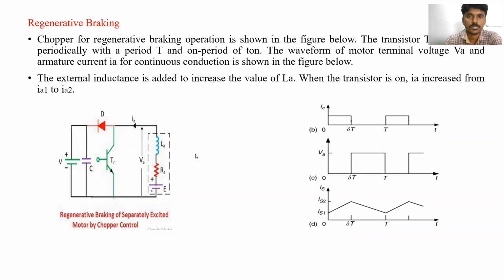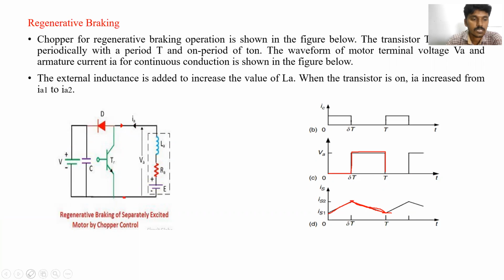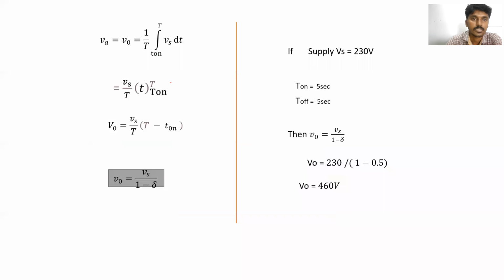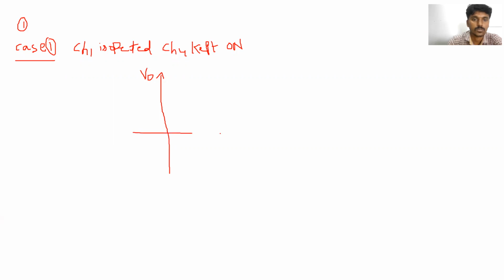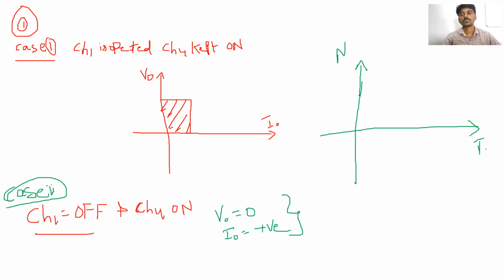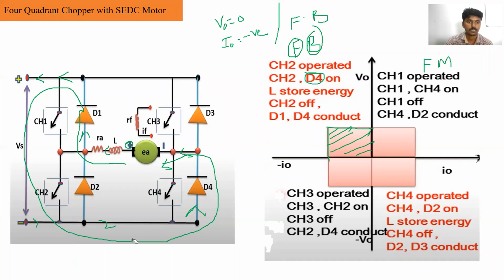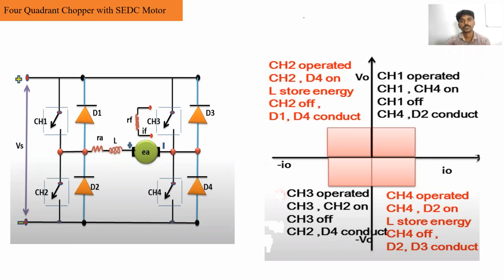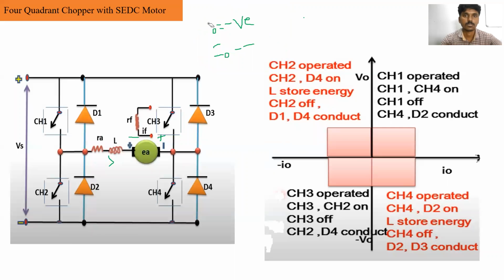11 18 2021 Multiquadrant chopper fed DC Motor